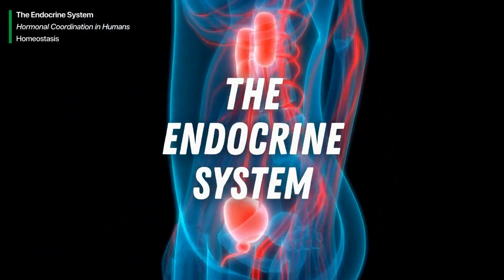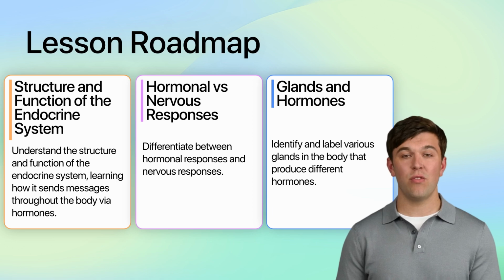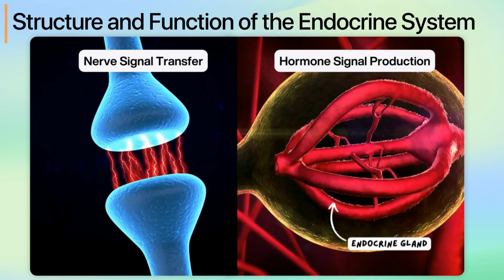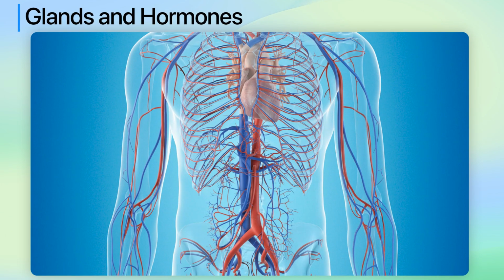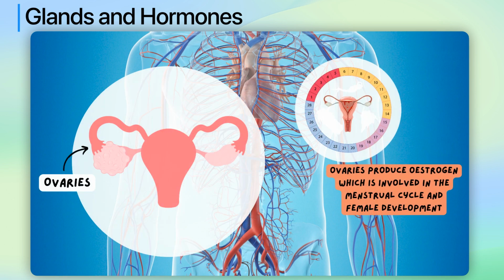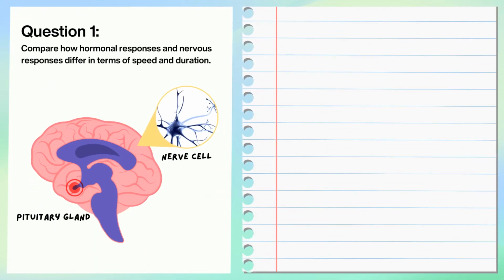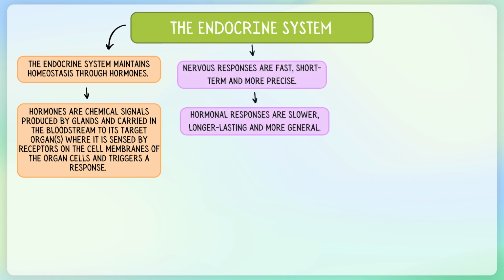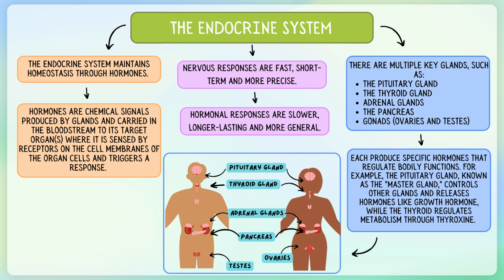The Endocrine System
Welcome to our comprehensive lesson on 'The Endocrine System'! In this lesson, you will learn to understand the critical role of the endocrine system in maintaining and regulating various biological processes through hormones. We’ll explore the structure and function of the endocrine system and how it communicates within the body via hormones.

📚 In this lesson, you will learn:

- How to identify the key glands in the endocrine system, such as the pituitary, thyroid, adrenal glands, pancreas, ovaries, and testes.
- How to differentiate between hormonal responses and nervous responses in terms of speed and duration.
- How to recognise the glands on a human body diagram and understand the role of each in hormone production.
- How hormones like adrenaline, insulin, and thyroxine affect processes such as metabolism, glucose regulation, and stress responses.

✨ Key concepts covered:

- Structure and function: Learn how the endocrine system, through its glands, secretes hormones that travel via the bloodstream to target organs.
- Hormonal vs. Nervous responses: Understand the distinctions in response times and areas of effect between hormonal communication and nervous system responses.
- Major glands and hormones: Identify the specific hormones produced by each gland and their roles in regulating functions like growth, metabolism, and reproduction.

By the end of this lesson, you'll be able to identify major endocrine glands, understand the hormones they produce, and differentiate between the communication methods of the endocrine and nervous systems, which is essential for understanding homeostasis.

🤔 Common Questions Answered:

- What is the role of the endocrine system in the body?
- How do hormonal responses differ from nervous responses?
- What hormones are produced by the pituitary gland and what do they do?
- Where are the adrenal glands located and what is their function?
- How does the pancreas help regulate blood glucose levels?
- What are the differences between adrenaline and thyroxine in terms of their effects on the body?
- How do you identify the thyroid gland in a body diagram?
- What is the importance of testosterone and estrogen in the human body?

Watch this lesson to enhance your understanding of the dynamic role of hormones and glands in regulating vital bodily functions.